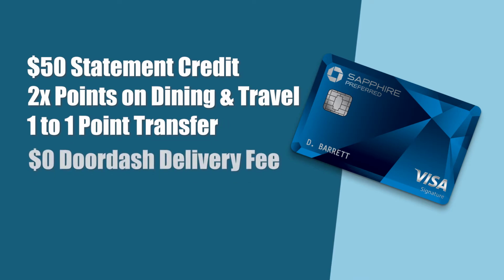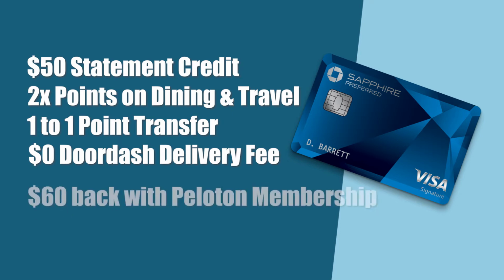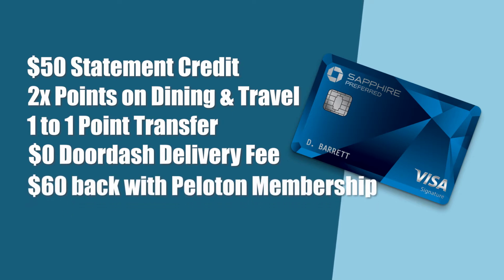Best Credit Card to Get Right Now June 2021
Earn 100,000 bonus points with Chase Sapphire Preferred. Plus, earn $50 statement credit towards grocery store purchases. learn more. Chase Sapphire Preferred

Choosing a credit card is a big deal, especially if you are new to building credit and getting sign up bonuses. I wanted to tell you about the best credit card to get in 2021. I signed up for this credit card in February 2021 and the sign up bonus for this card is even better now, especially if you are a beginner or building your credit, or just looking for an awesome sign up bonus.
The Chase sapphire preferred is my favorite credit card. I like it better than the chase freedom or even the Chase Business card.